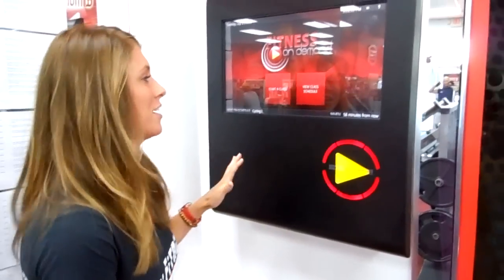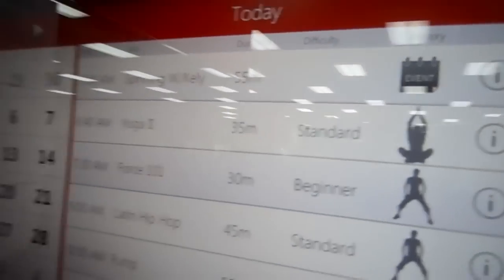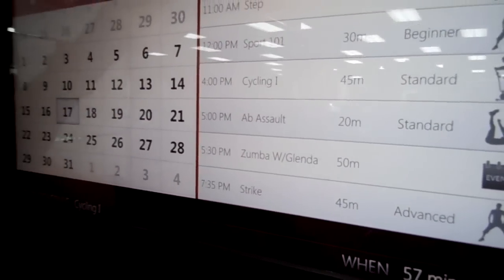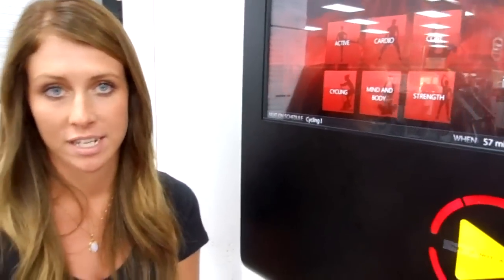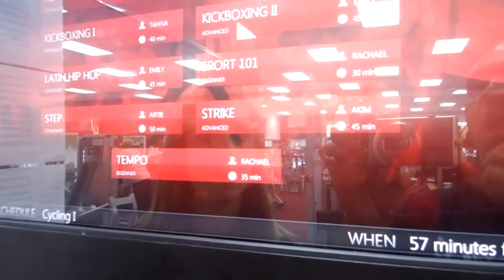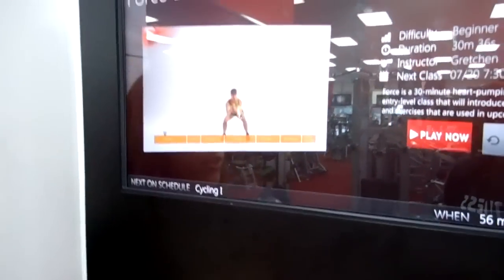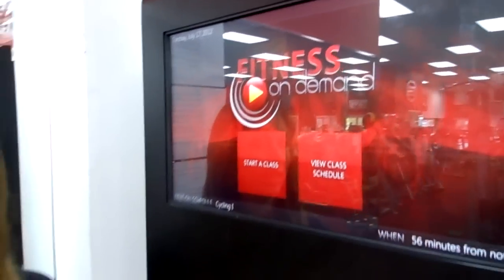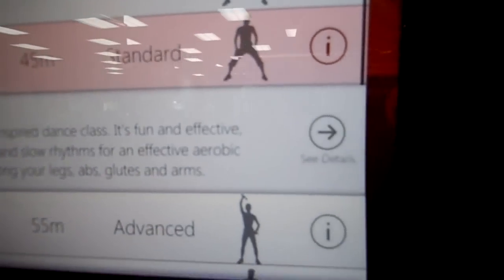Mei Fitness - Fitness On Demand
A how-to video on our newest feature "Fitness On Demand". See how to fully take advantage of our 20+ classes per day that our gauranteed to fit anyones schedule!!